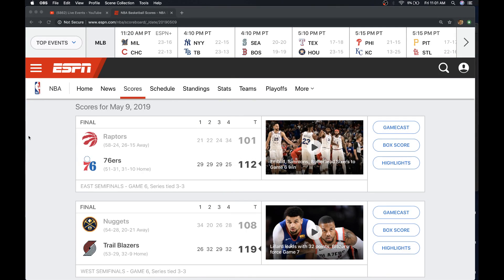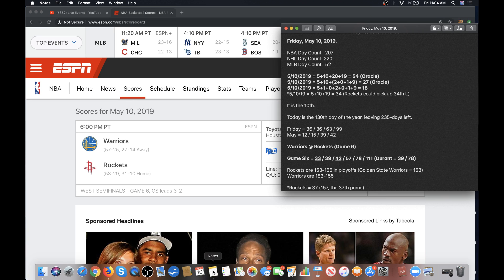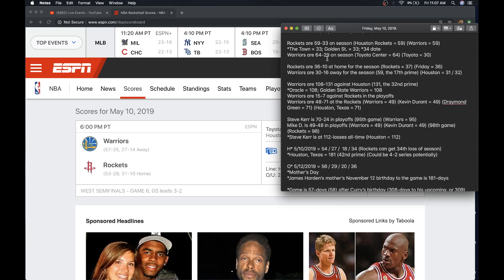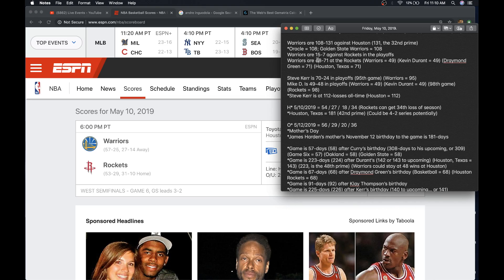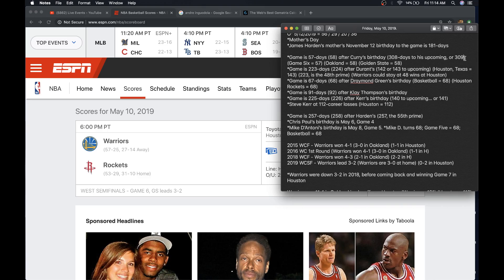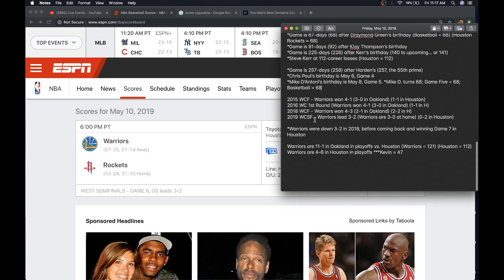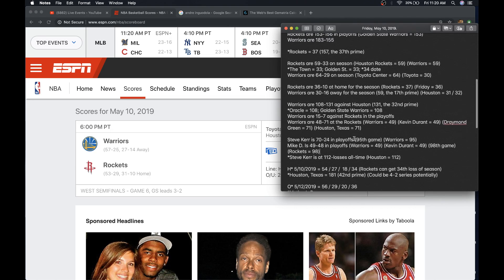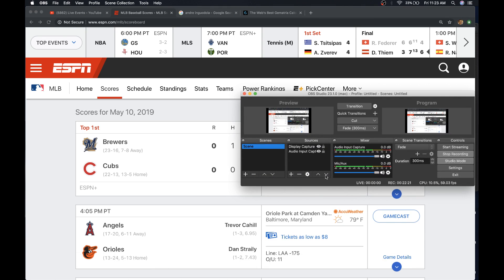May 10, 2019 Sports Review | NBA, NHL & MLB +Steph Curry & Game 6